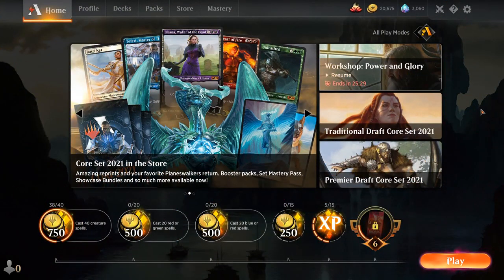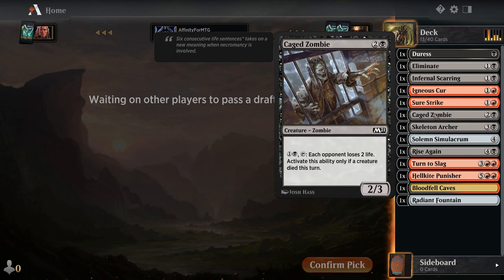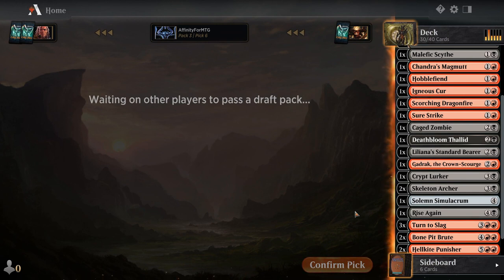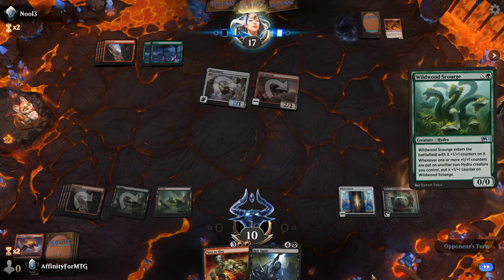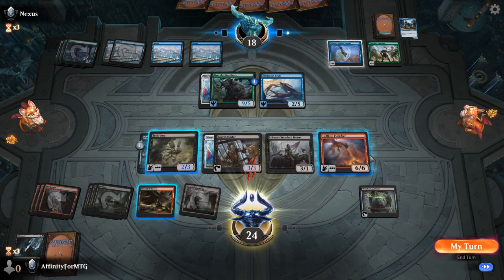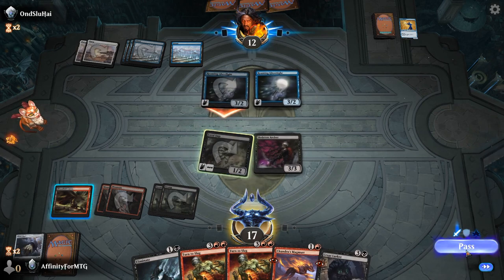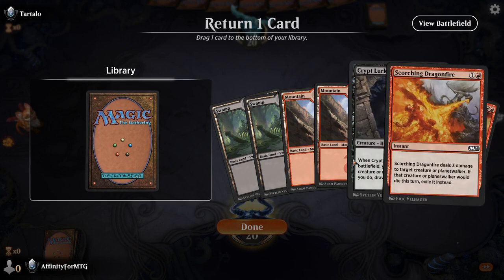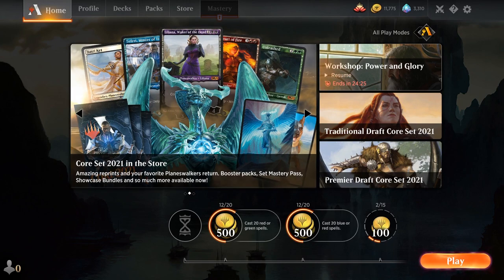I Try to Get the Core 2021 Mastery Pass for Free (by drafting...)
Like draft? More draft videos below!

00:00 Intro
01:32 Drafting
15:42 Games
44:30 Opening Rewards
46:53 Two Weeks Later...

My equipment:
Samson Q2U Microphone
2 Mainstay LED Desk Lamps